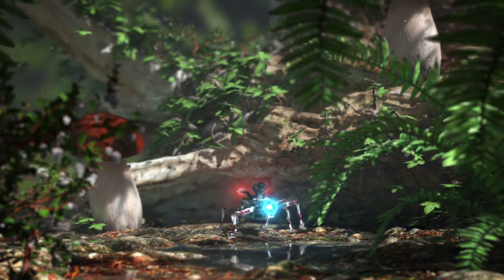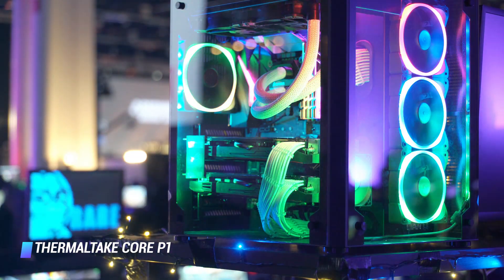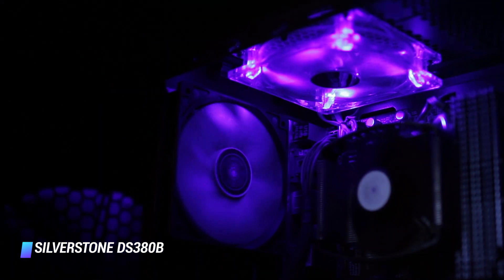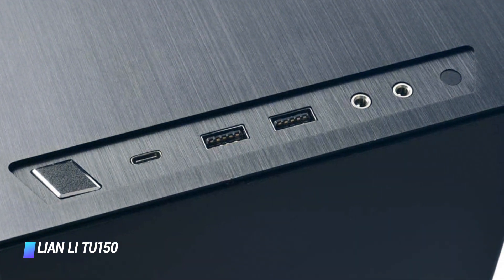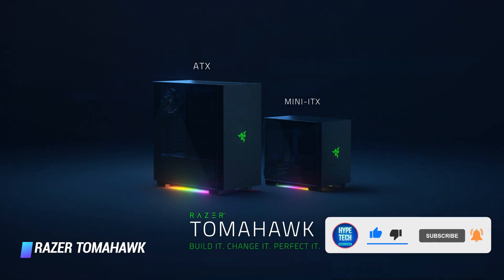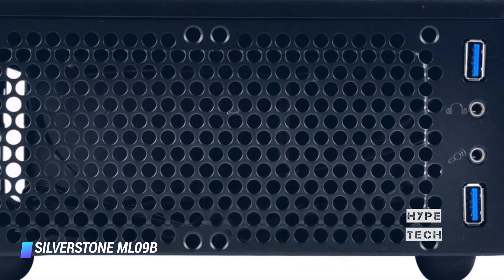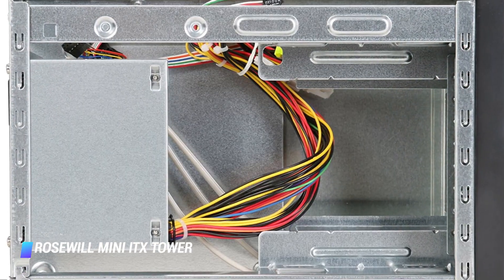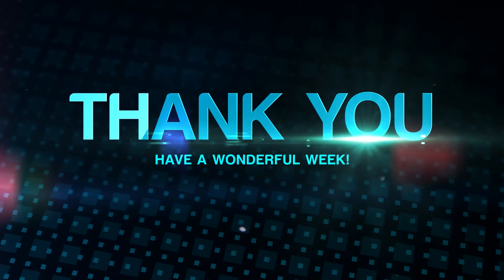Best Mini itx Cases in 2025 - How to find a Great Mini itx Case for your Small Computer?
Top 10 Best Mini itx cases
✨ Thermaltake Core P1
✨ Cooler Master Elite 110
✨ SilverStone DS380B
✨ Fractal Design Node 202
✨ Lian Li TU150
✨ Razer Tomahawk
✨ Phanteks Evolv Shift
✨ SilverStone ML09B
✨ Rosewill Mini ITX Tower/ Desktop Computer Case
✨ NZXT H210i

▬▬▬▬▬▬▬▬▬▬▬▬▬ INFOS ▬▬▬▬▬▬▬▬▬▬▬▬▬

Related Words : nzxt h200i, best mini itx case reddit, smallest mini itx case, best mini itx motherboard, best micro atx case, best mini itx case htpc, nzxt h210i, low profile mini itx case, nzxt h1, nzxt h200i vs h210i, nzxt h200i build, nzxt h200i review, nzxt h400i, nzxt h200i dimensions, nzxt h200i price, ncase m1, best mini itx case reddit 2020, best mini itx case 2020, best itx case reddit 2020, node 202, dan a4, smallest itx case reddit, smallest mini itx case with gpu, smallest mini itx case no gpu, nfc s4 mini, smallest mini itx case reddit, best mini itx case, mini itx case with psu, smallest atx case, slim mini itx case, best mini itx motherboard am4, best mini itx motherboard 2020, best mini itx motherboard for ryzen 5 3600, best x570 mini itx motherboard, best mini itx motherboard reddit, best micro atx motherboard, best mini itx motherboard for intel 10th gen, best x570 motherboard, best micro atx case reddit, smallest micro atx case, best mini atx case, best atx case, best micro atx case for nas, nzxt micro atx case, best mid tower case, sfx case, quiet mini itx case, mini itx cases, mini itx case with handle, nzxt h210i build, nzxt h210i review, nzxt h210i liters, nzxt h210i vs h210, nzxt h210i 240mm, nzxt h210i size, nzxt h210i black, nzxt h210i red